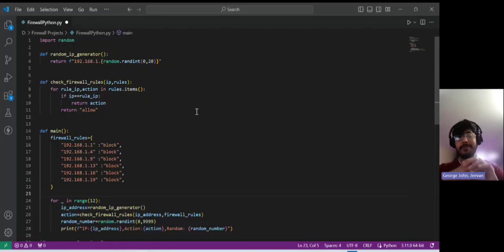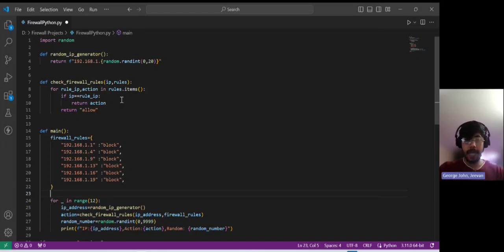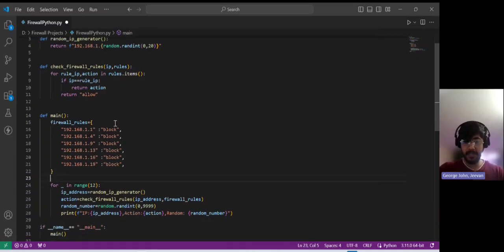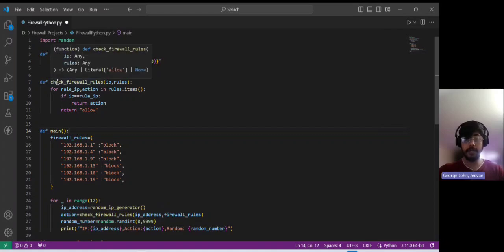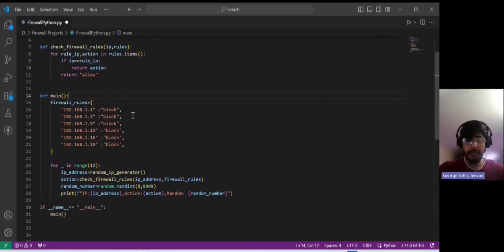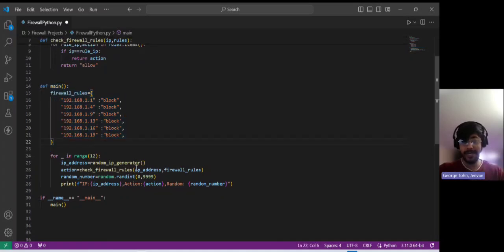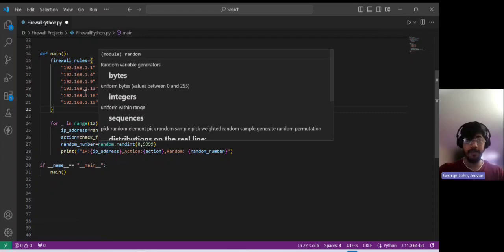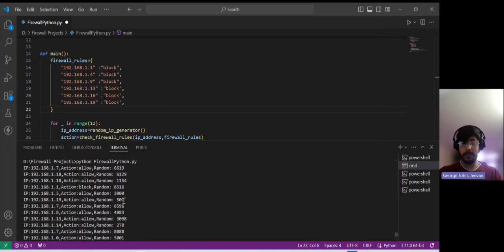Python Cybersecurity Project: Firewall Fundamentals - Simulation | Jeevan George John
I am excited to introduce my new cybersecurity project , where i develop a basic firewall simulator using Python. This project is designed to offer a foundational understanding of firewall logic.
🔍In This Video, I Will:
* Define Firewall Rules: Establish firewall rules using a Python dictionary to control network access.
* Generate Random IP Addresses: Simulate network traffic by generating random IP addresses within a specified range.
* Check IP Addresses: Assess each IP address against the firewall rules to determine whether it should be allowed or blocked.
* Print Results: Display the result for each IP address based on the established rules.
📣 The Importance of Firewalls :
Firewalls are essential in safeguarding networks from cyber threats by monitoring and controlling incoming and outgoing network traffic based on predetermined security rules. Understanding firewall principles is pivotal for anyone in cybersecurity:
* Protection: Firewalls prevent unauthorized access to sensitive data and resources.
* Security Layer: They serve as a crucial layer of defense against malware, phishing attacks, and other cyber threats.
* Compliance: Many regulatory standards require the implementation of firewalls to ensure network security.